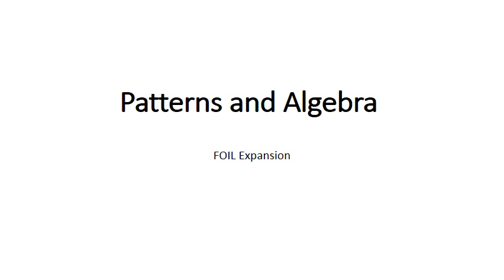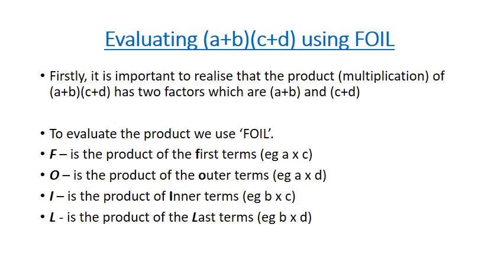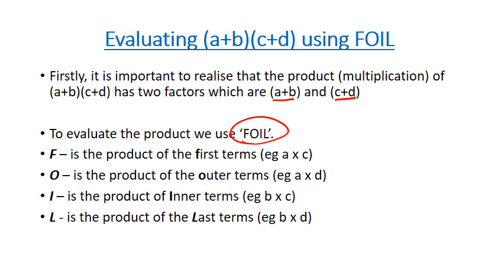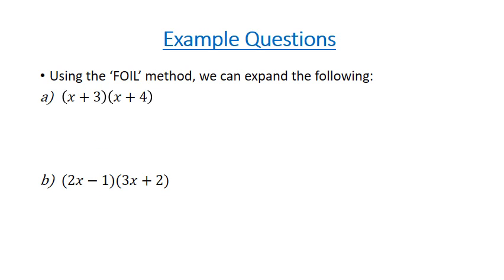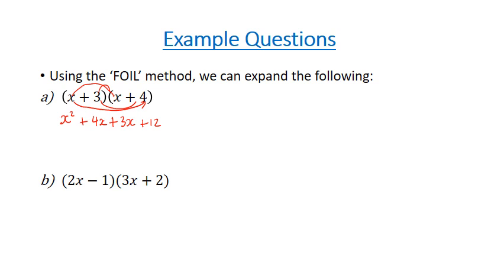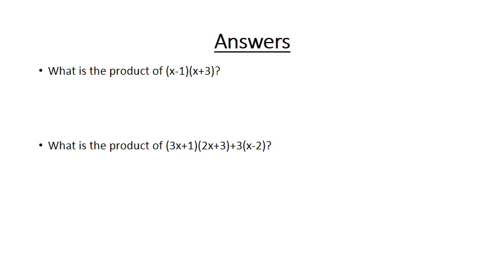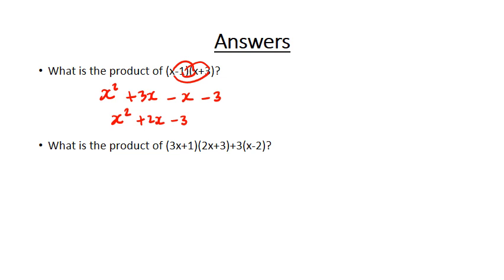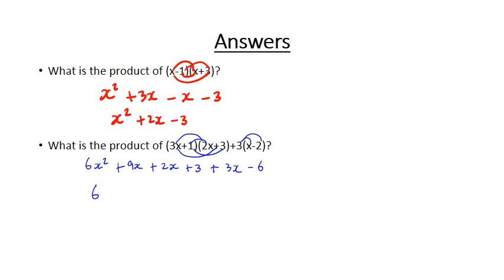FOIL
video tutorial on using foil to expand brackets